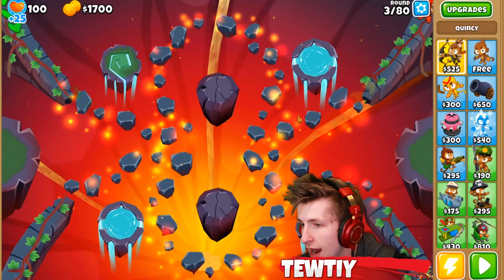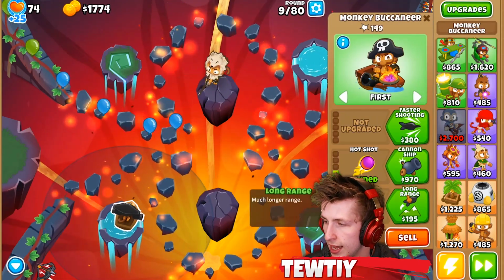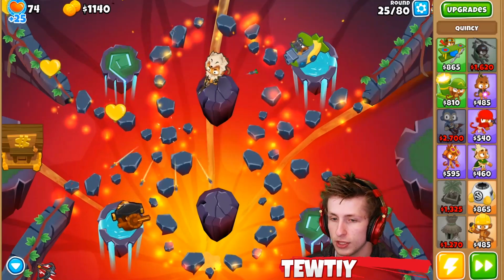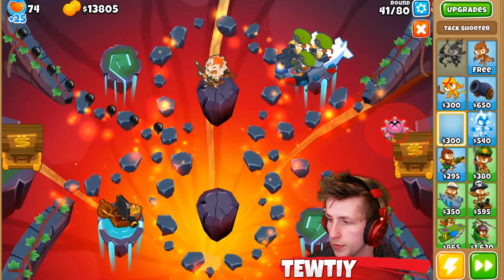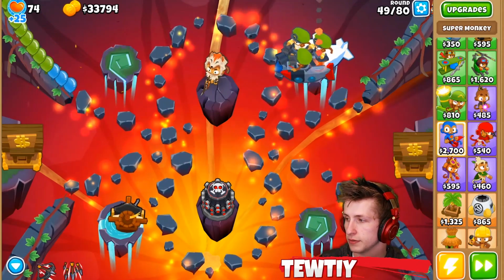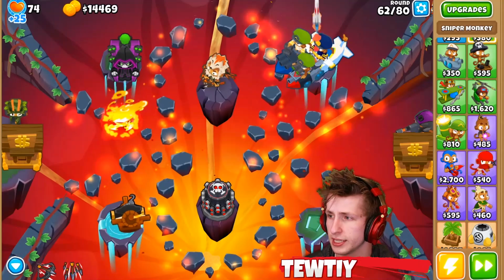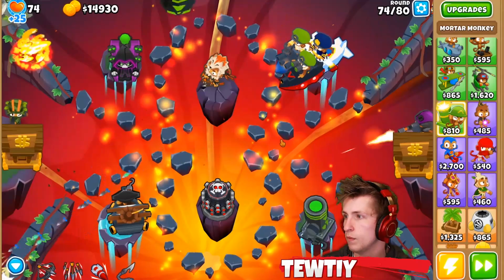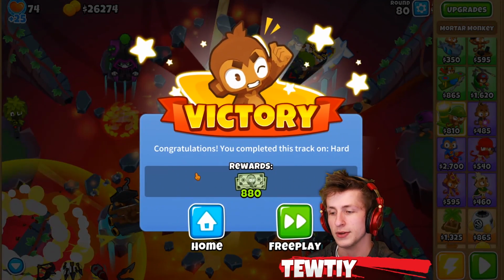The SECRET to the *NEW* Dragon Map! BEATING Infernal First Try in Bloons TD 6!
Today we're playing Bloons TD 6! We're testing out a the NEW map from the recent update. This new Bloons TD 6 map is called Infernal. This map has a dragon fly by at the start. If you want to see more crazy BTD 6 maps, updates, challenges or other BTD 6 or Bloons TD Battles videos let me know down below. This BTD 6 update is amazing and I can't believe they're still releasing new towers and maps!! Infernal is a really cool new map!

Tewtiy
MERCHANDISE!
♦ 🎧My Recording/Gaming Equipment:🎮
♦ Recommend Computer
♦ Gaming Chair for watching!